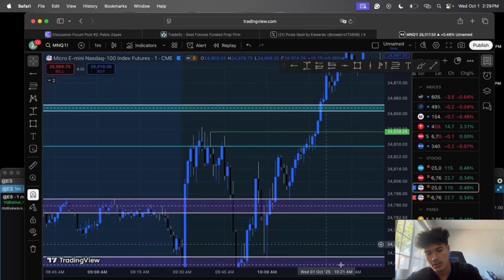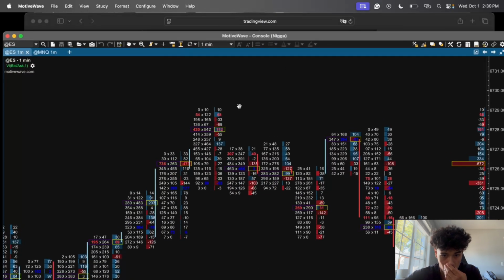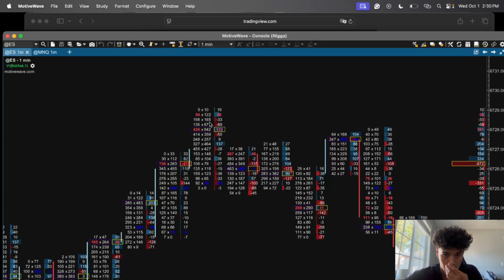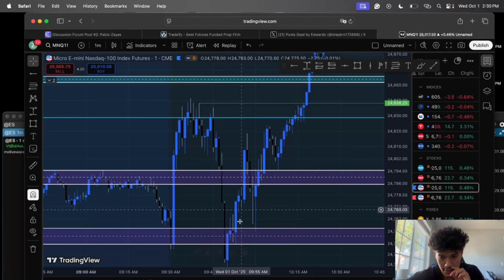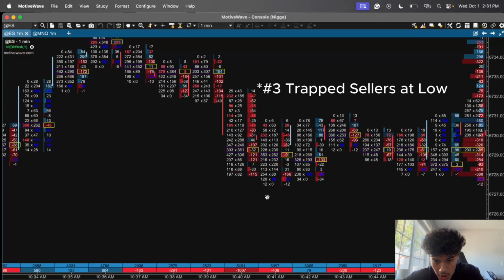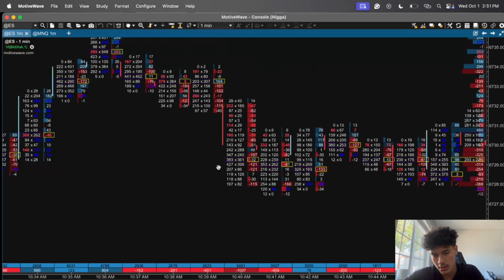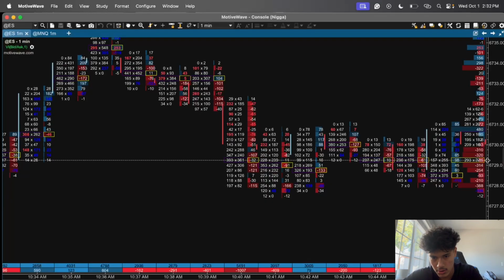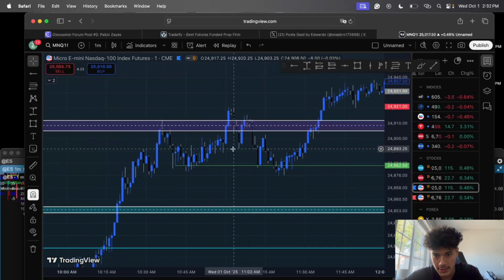A+ Delta Flip (pt. 2)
"The Lord helps them and delivers them; he delivers them from the wicked and saves them, because they take refuge in him."